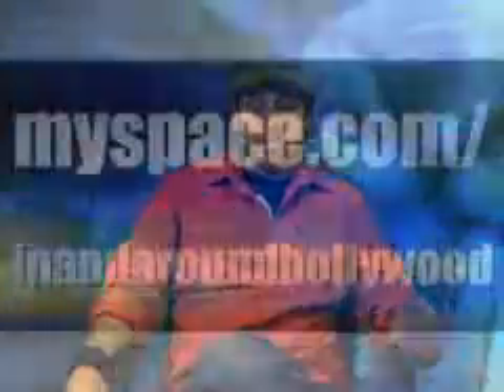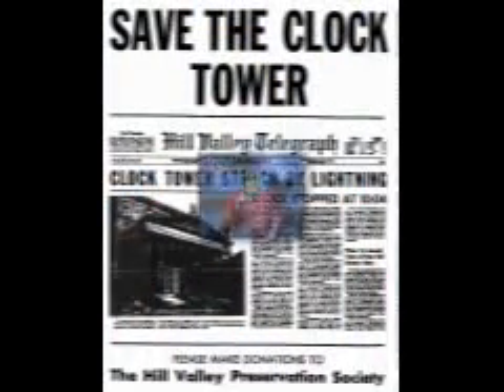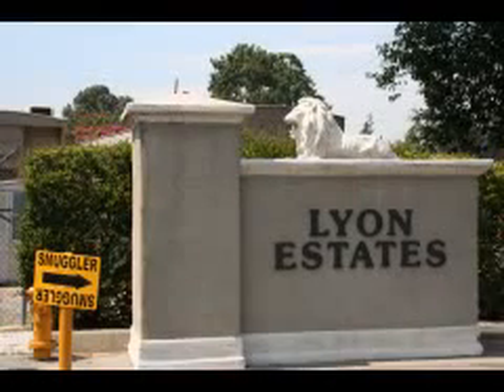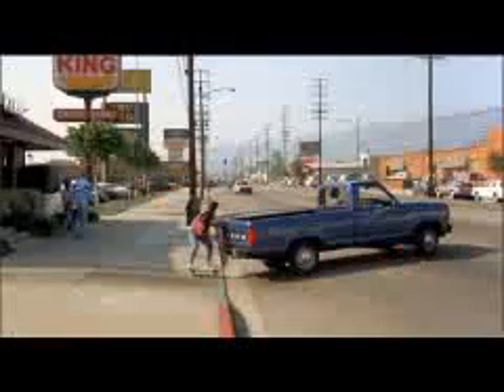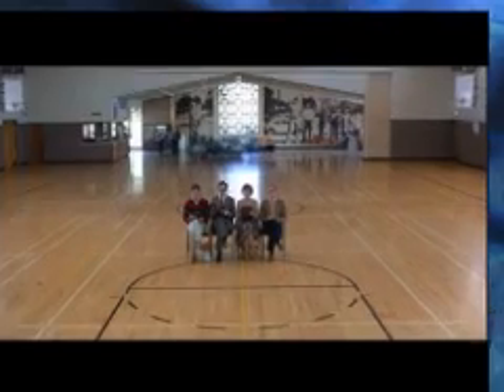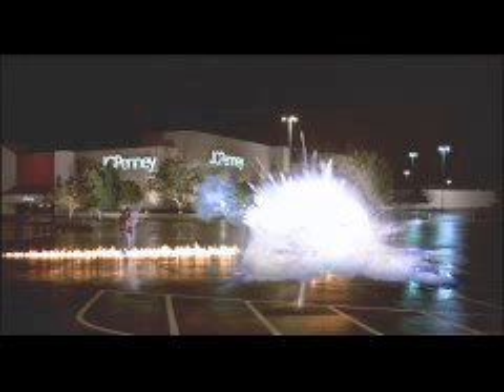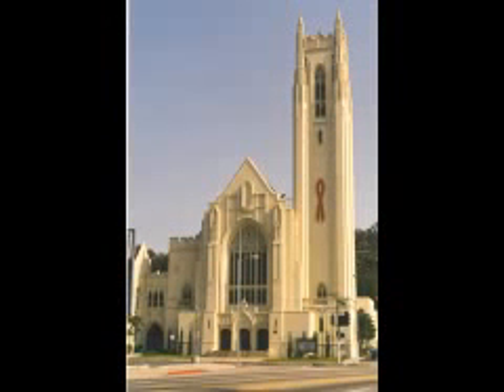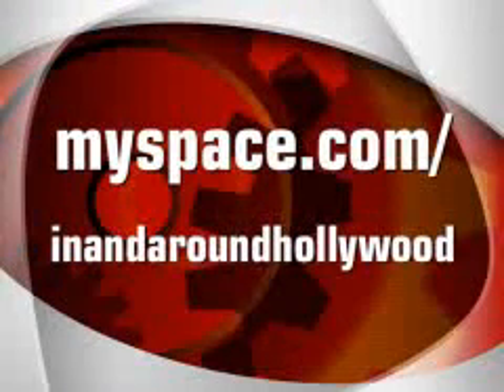IN AND AROUND HOLLYWOOD 1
BACK TO THE FUTURE FILMING LOCATIONS